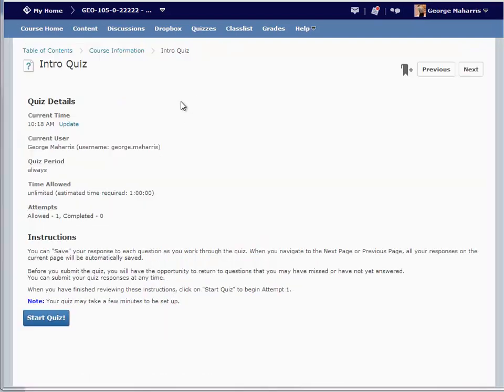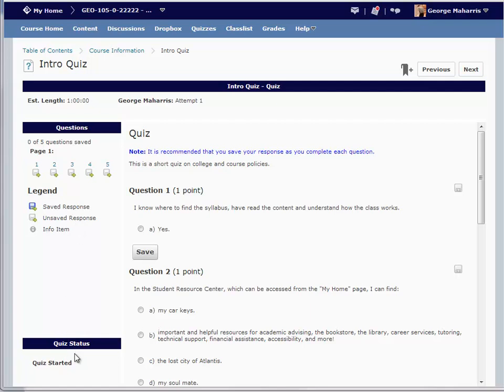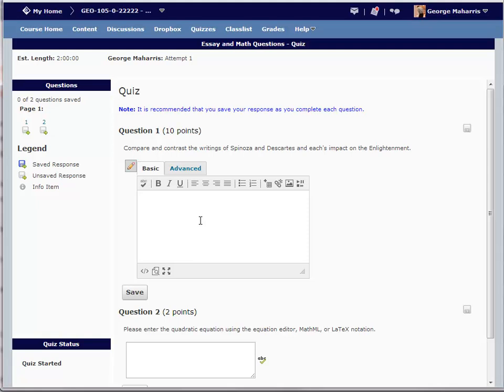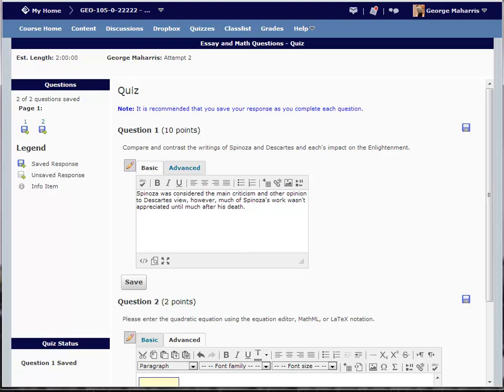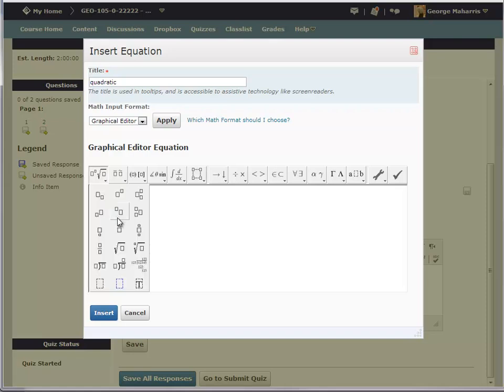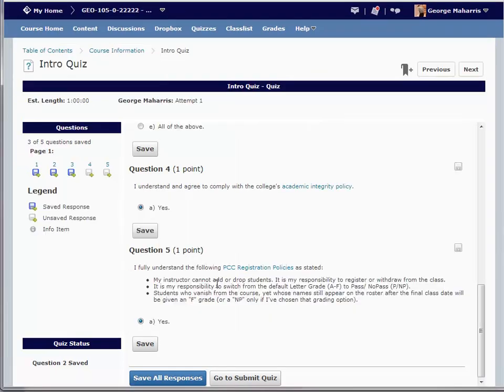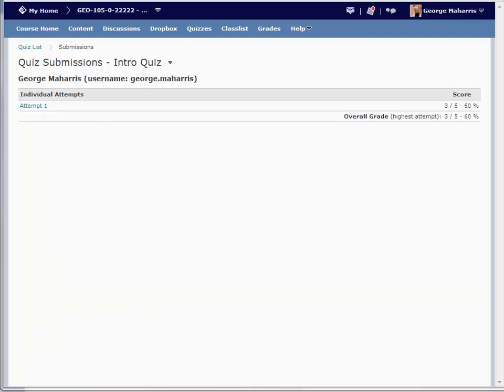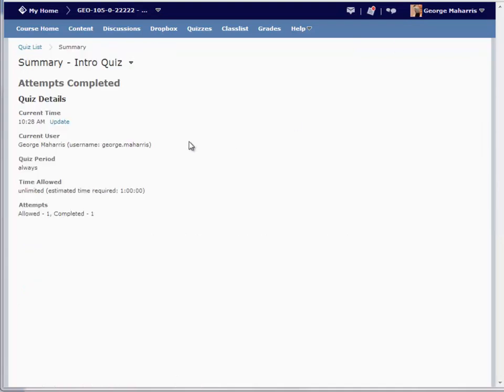D2L 10.1: Quizzes